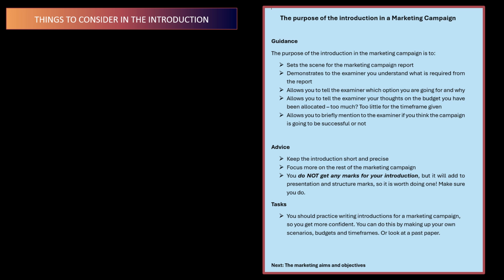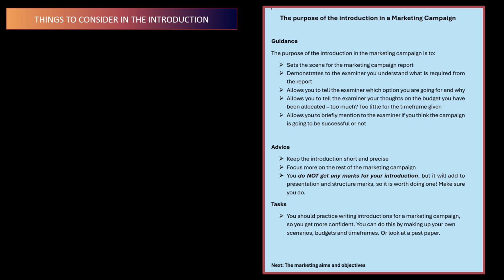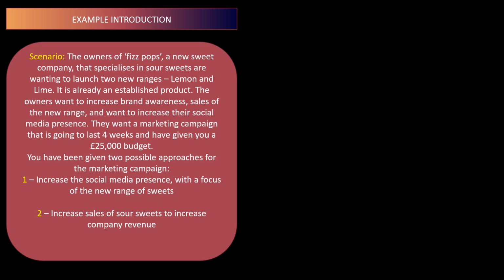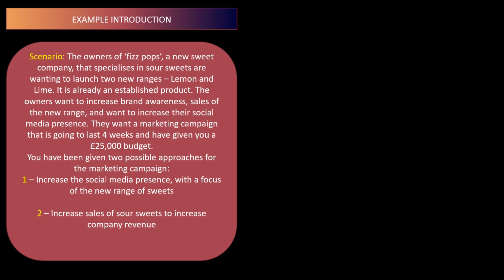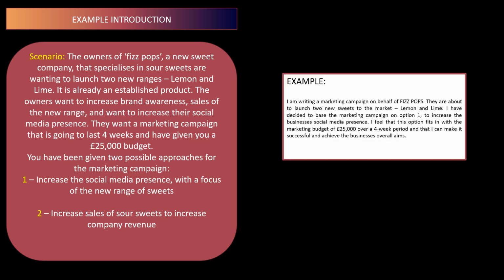BTEC BUSINESS LEVEL 3 Unit 2 Developing a Marketing Campaign How to write an introduction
UNIT 2 Developing a Marketing Campaign - Help on how to write an introduction to your marketing campaign. Quick video.